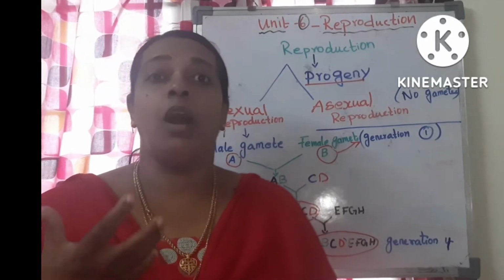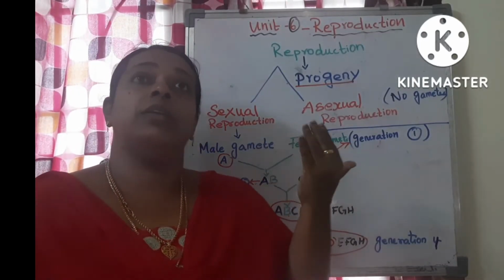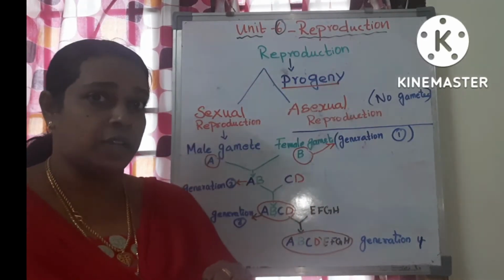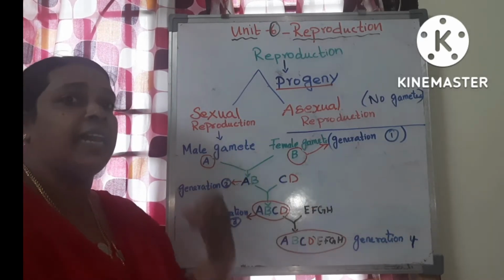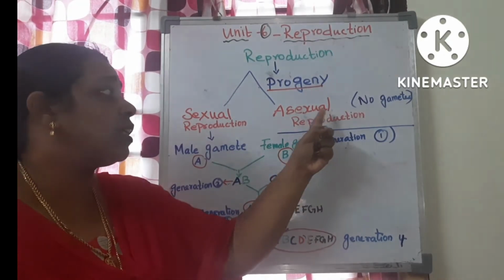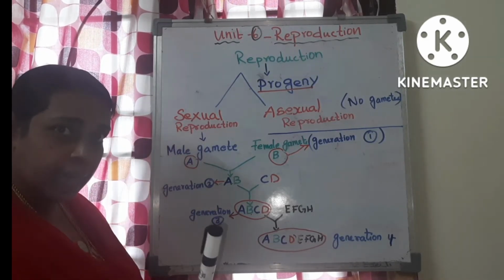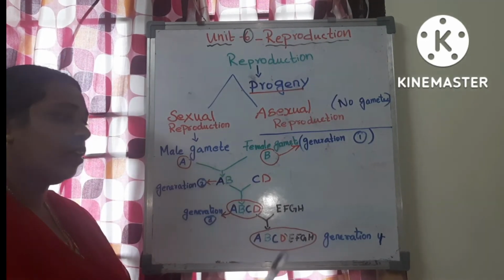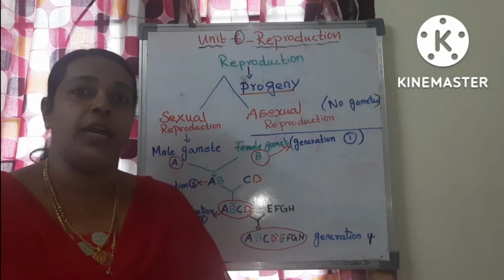CBSC Class 12 Biology/NEET Unit 6 Reproduction-Introduction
CBSC Class 12 Biology/NEET  Unit 1 Reproduction-Introduction